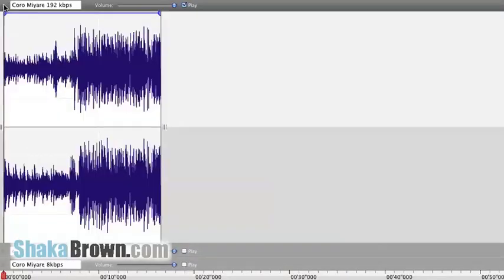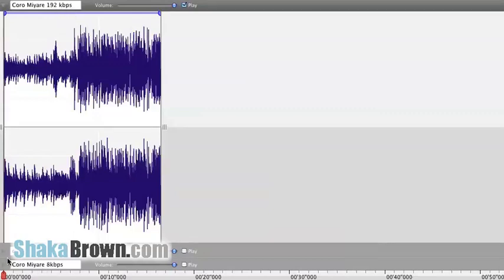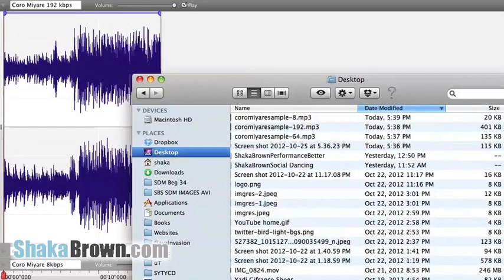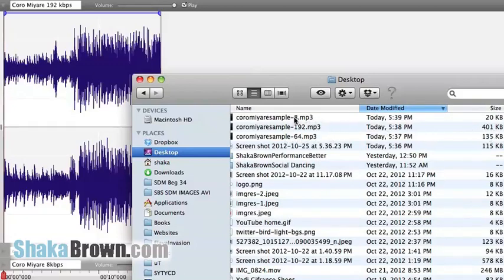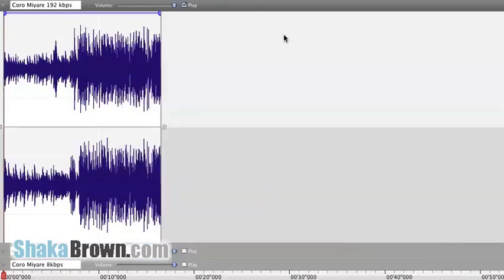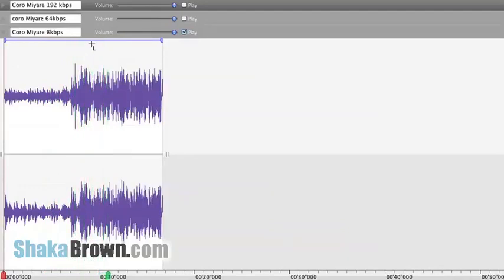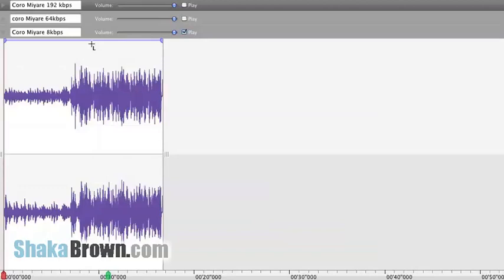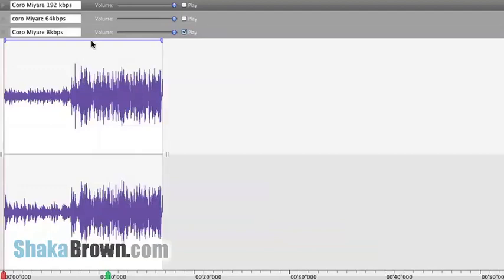ShakaBrown.com Why you should keep your mp3 bitrate close to the original.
Shaka Brown shows the how the same track encoded at 3 different bitrates degrades in quality.